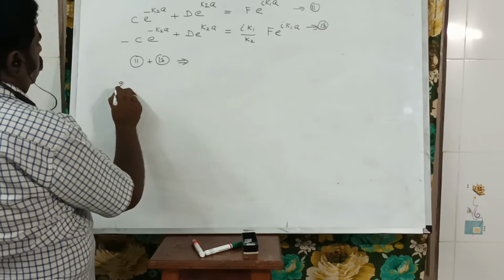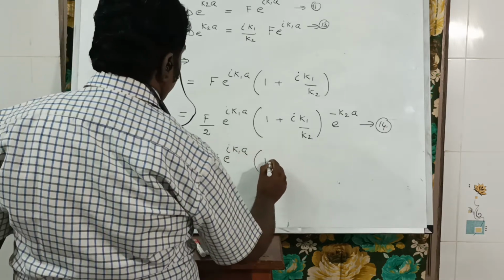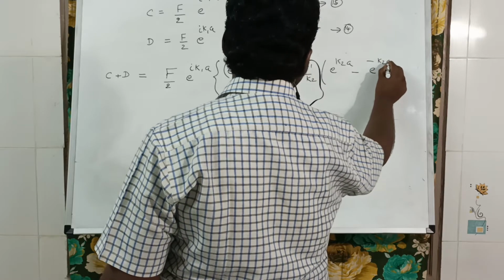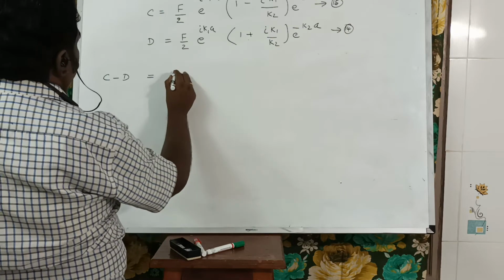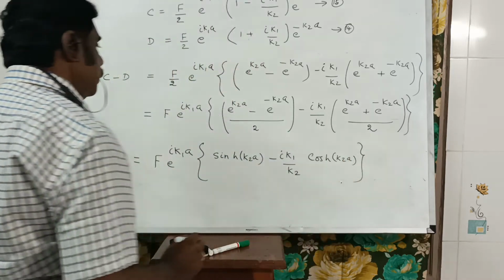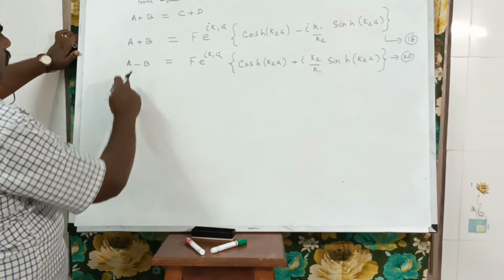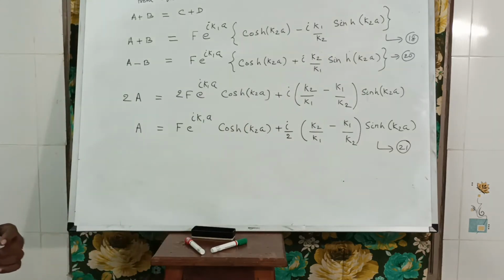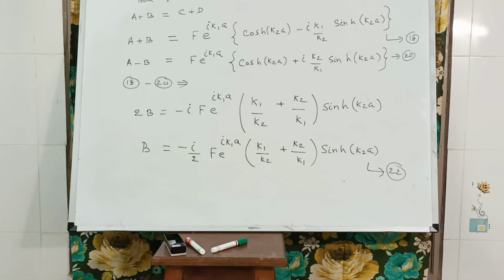Tunnel Effect - Part 2 (Shanmugam N)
Students appearing for NET, SLET, and TRB